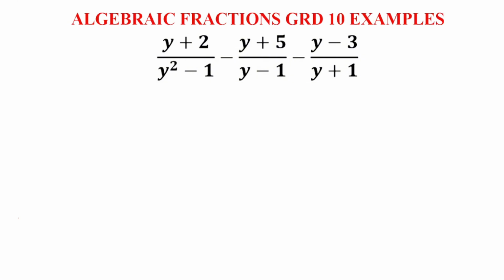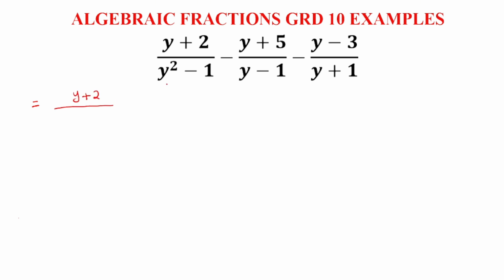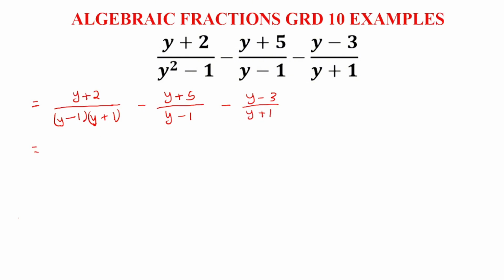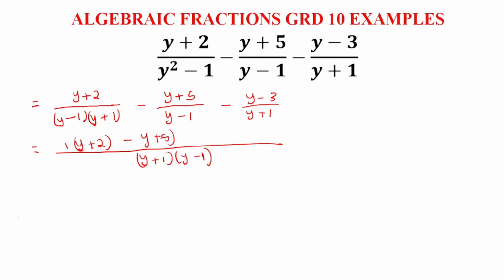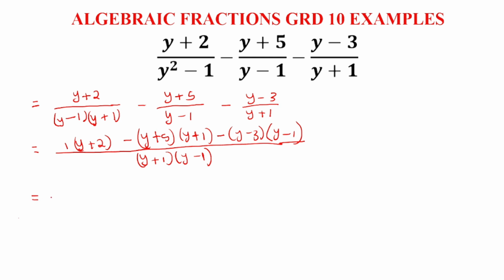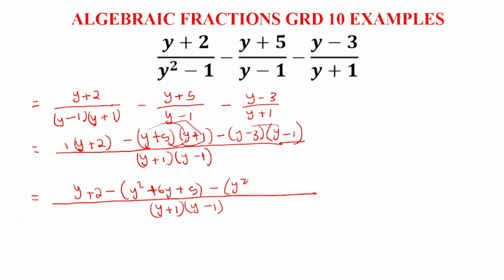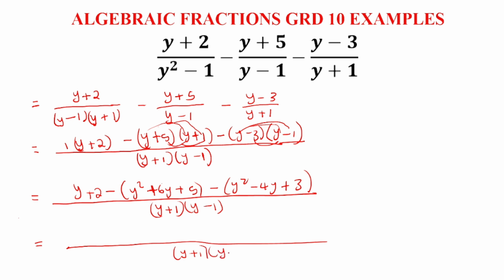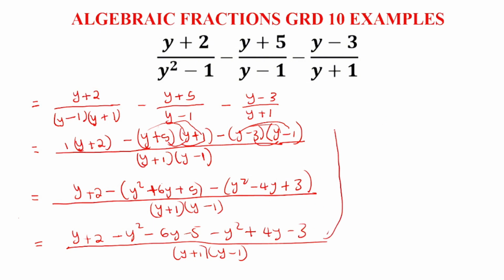ALGEBRAIC FRACTIONS GRADE 10. e.g 5.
Example 5 of series of ALGEBRAIC FRACTIONS GRADE 10.